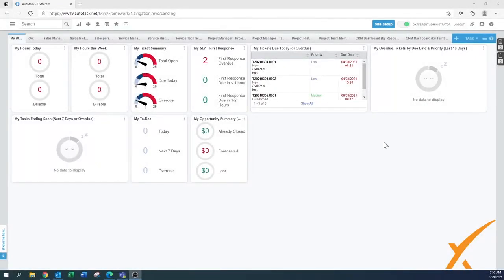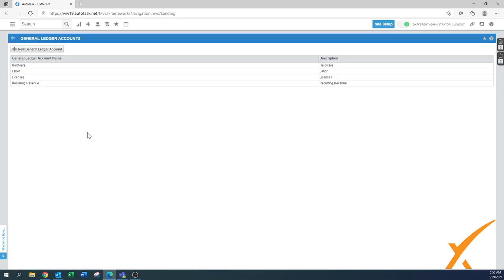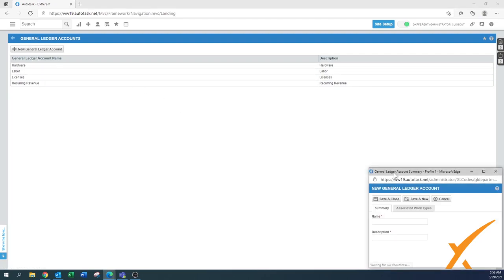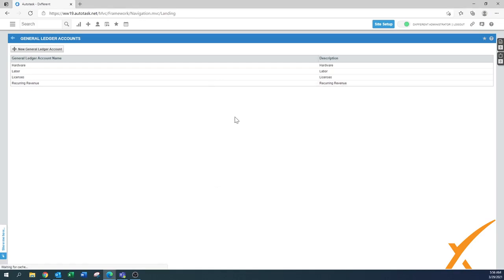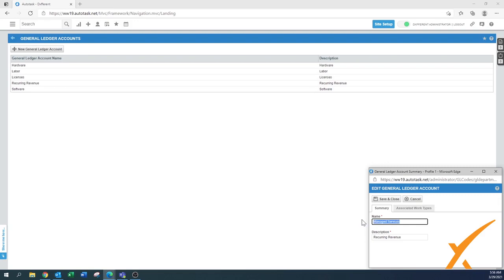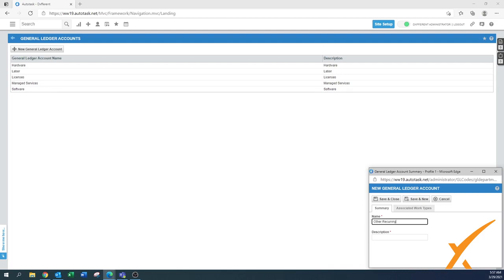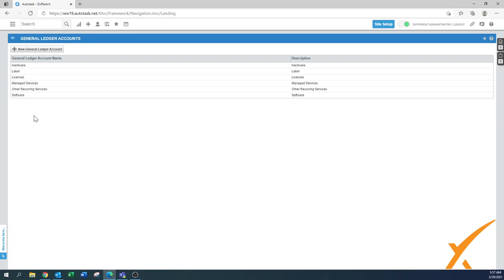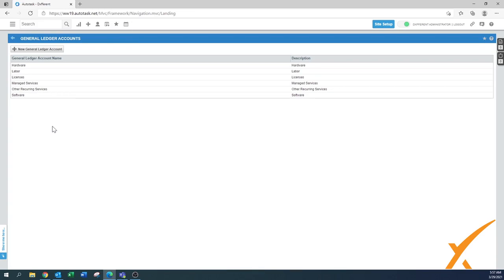Dxfferent | Autotask Bootcamp Course - 2.02 General Ledger Accounts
Yay, money! In this lesson, we cover general ledger accounts. This feature is helpful for a shortsighted view of where your revenue came from, which is handy for an overview when you have multiple revenue streams. This function is not as in-depth as full-on accounting software, but it does give the availability to view in Autotask where your revenue is coming from without having to wait for an update from your CPA.